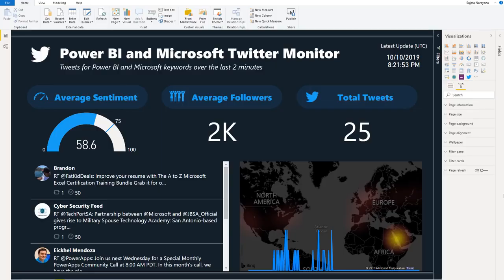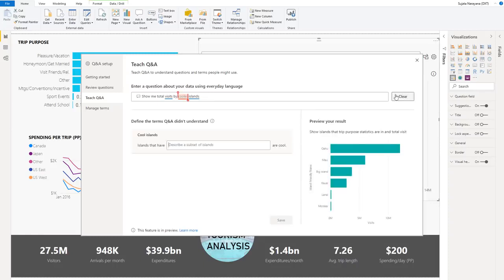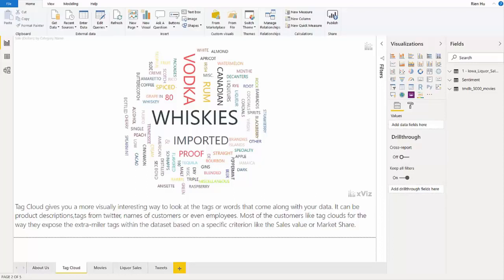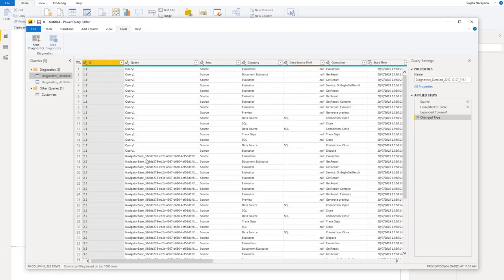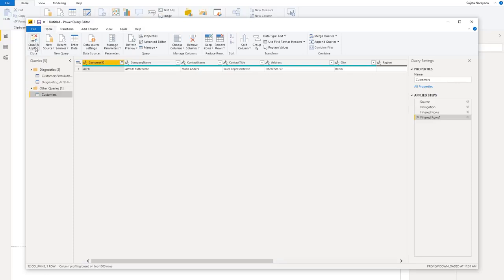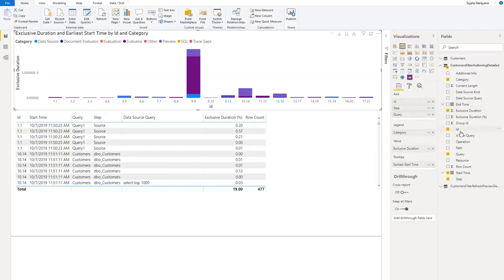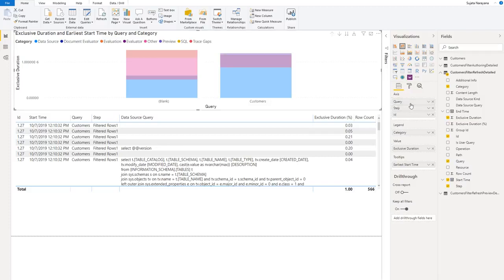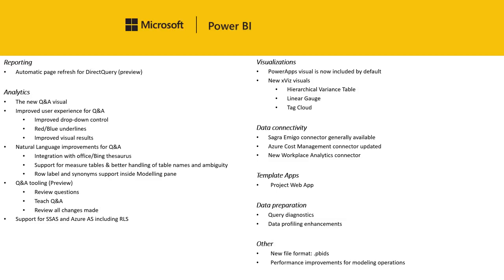Novedades Octubre 2019 Power BI Desktop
Conoce todas las novedades que hay para este mes de Octubre en Power BI, la herramienta de analítica empresarial líder.

Si quieres más información sobre Power BI, tanto para ofrecerte esta solución, como para formarte en ella, desde Bitec podemos ayudarte